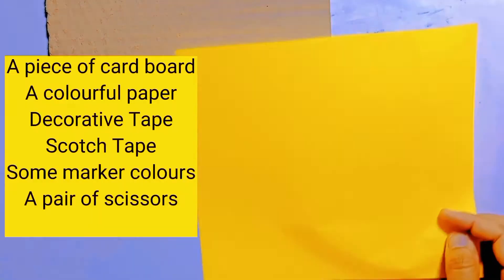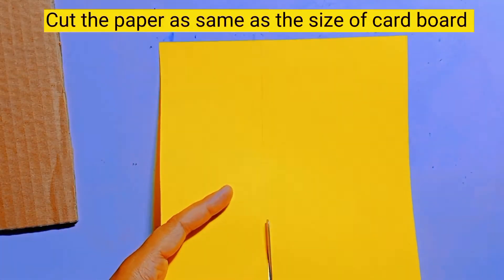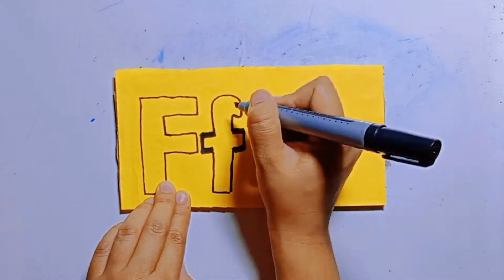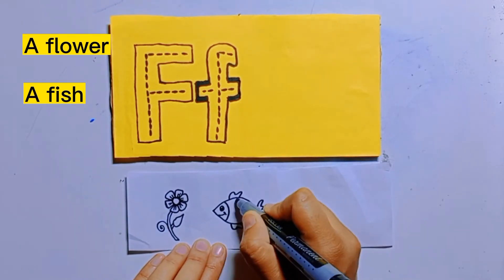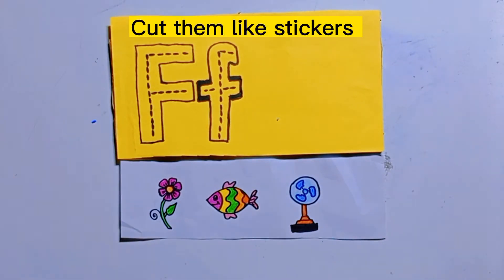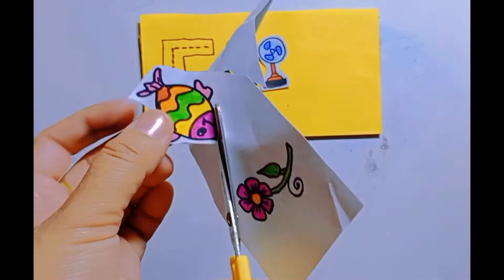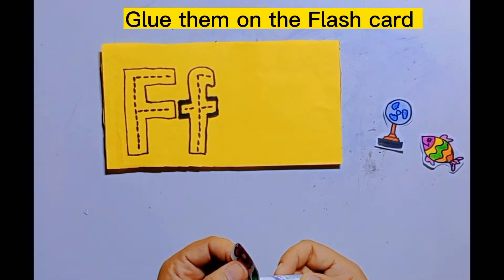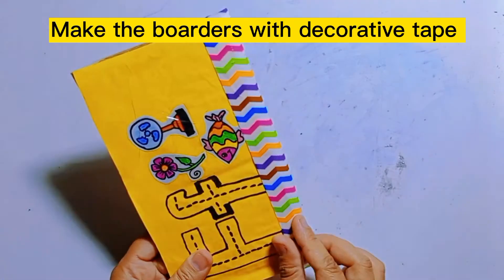DRY ERASE FLASHCARD FOR LETTER F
Enjoy as indoor activity with your kids!
DIY
For kids
Doll drawing
Drum drawing
Duck drawing
diy projects
do it yourself
diy activities
alphabet
abc
flashcards
flashcards for kindergarten
Dry erase flash card
art for kids
cartooning
How to draw
letters
art for kids hub
Trace letter F
how to write letter F
carrot drawing
cat drawing
cow drawing
4 kids
kids videos
videos for kids
fish drawing
how to draw
fish drawing easy
fish drawing tutorial
fish drawing for kids
step by step
coloring book
adult coloring
Coloring
viral video